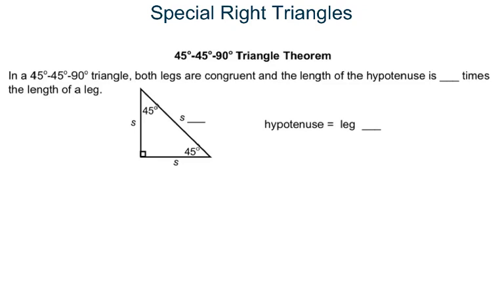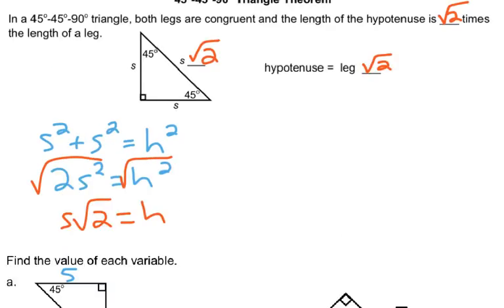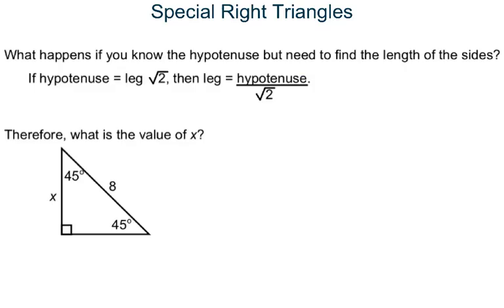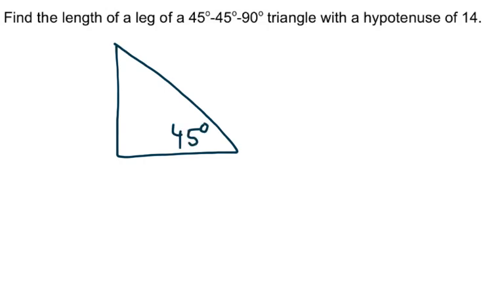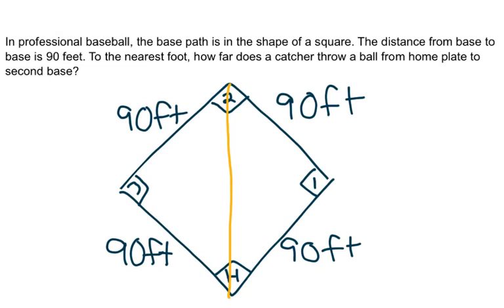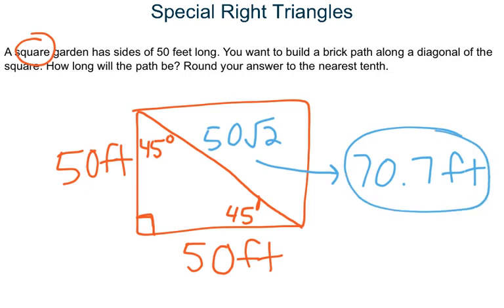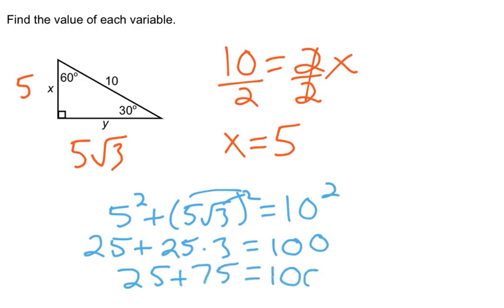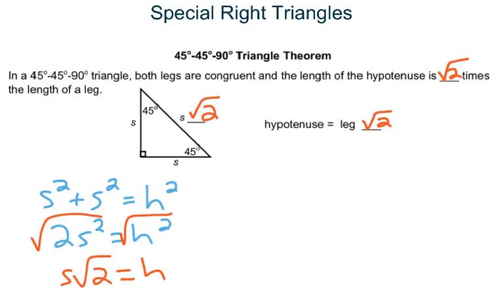Special Right Triangles